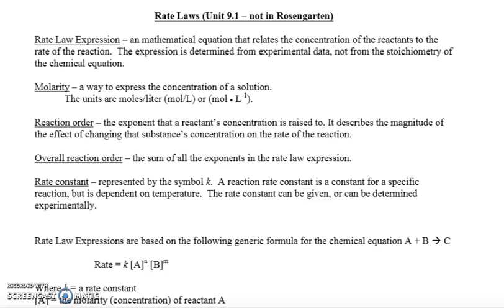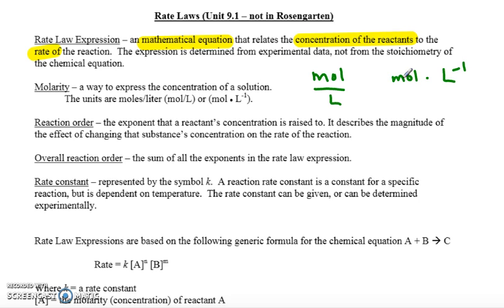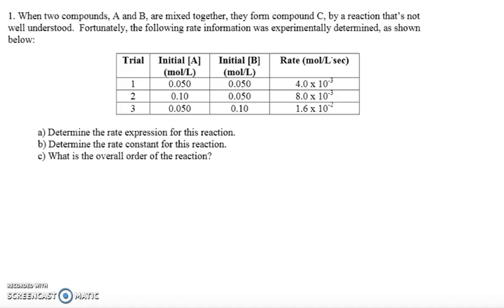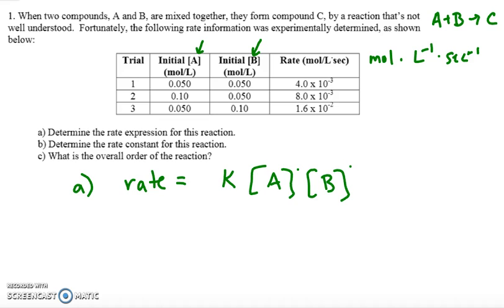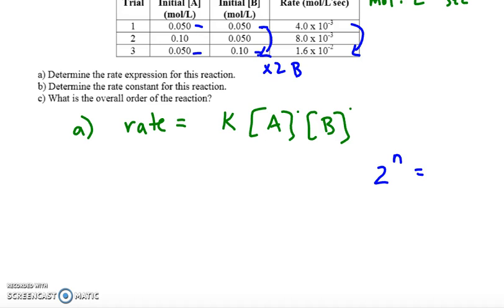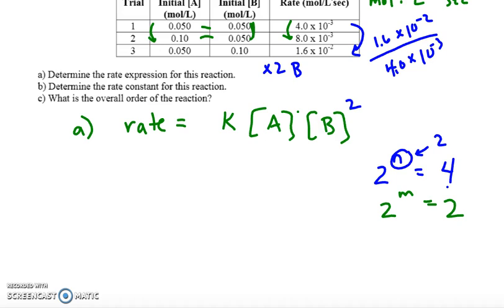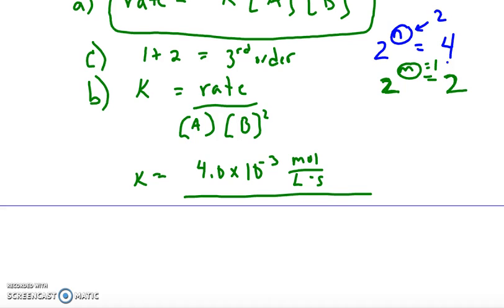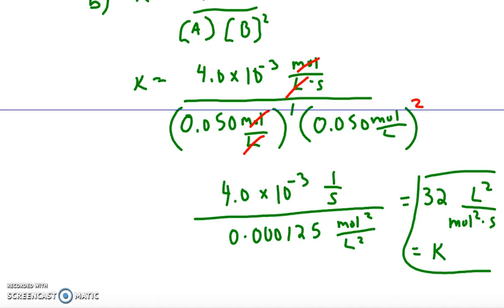Rate Law Expressions introduced